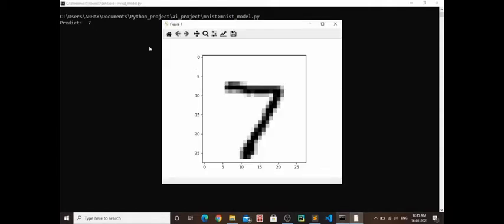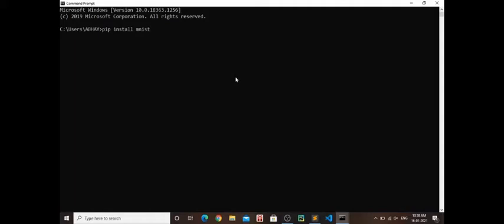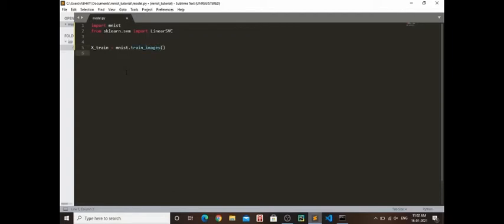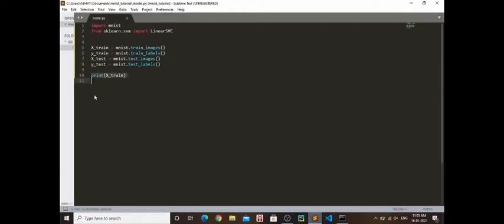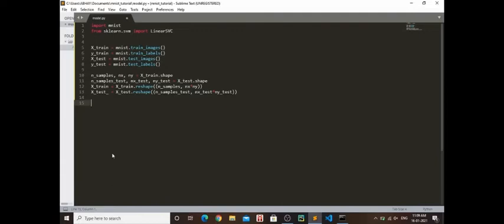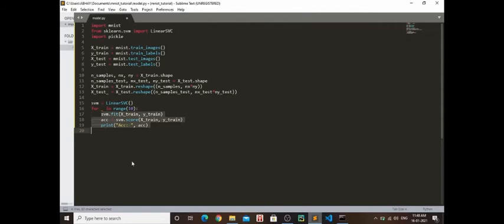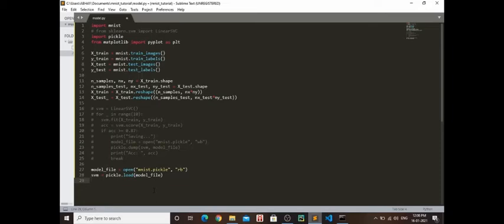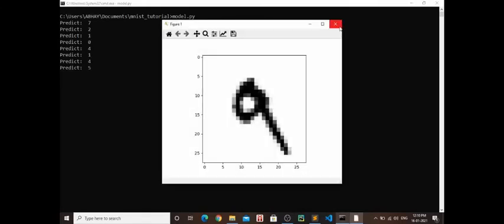MNIST using SVM(Support Vector Machine)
This video is teach you how to create MNIST model using support vector machine.